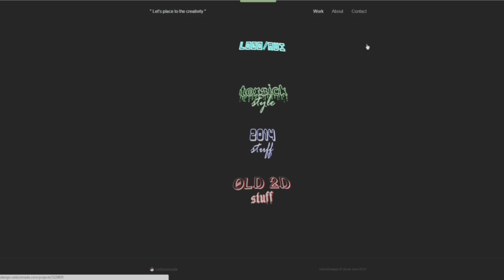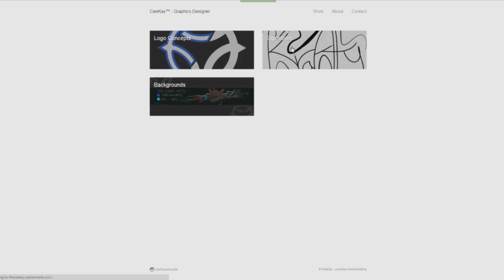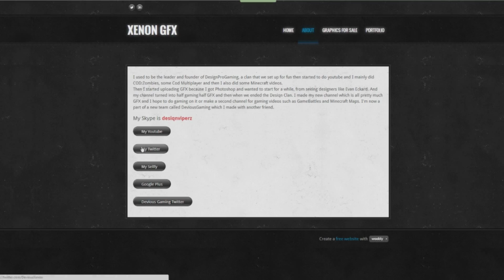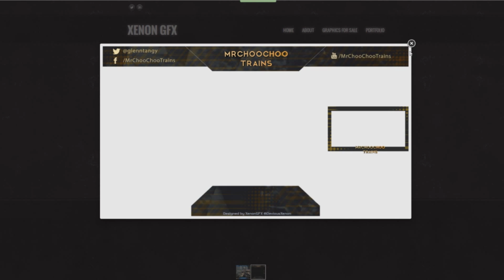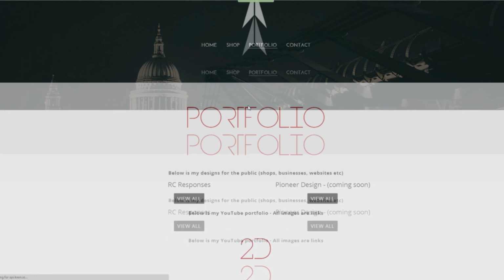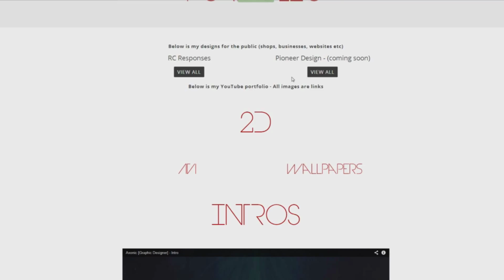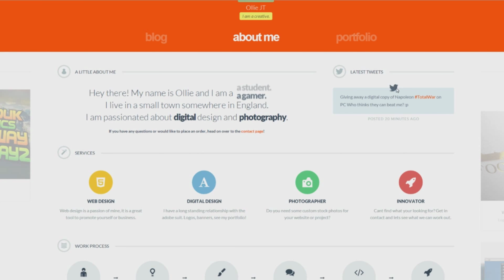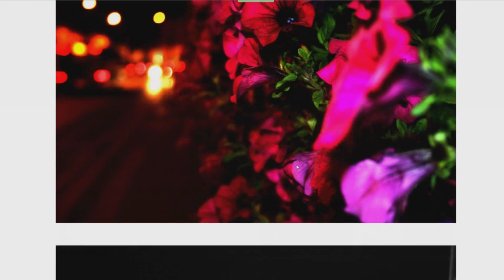Bootcamp / How to improve your portfolio